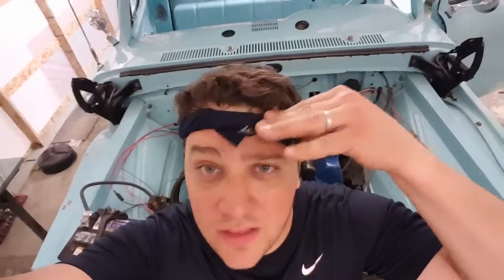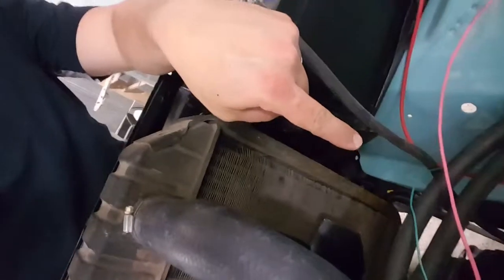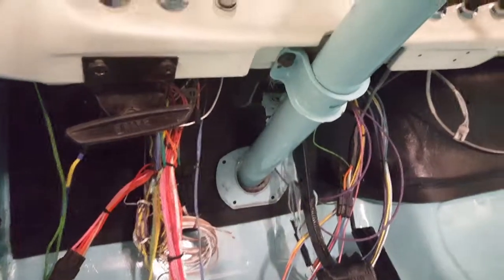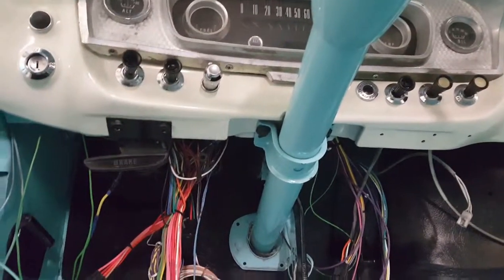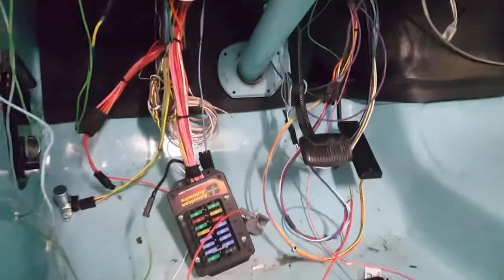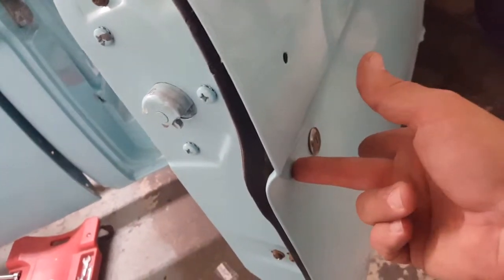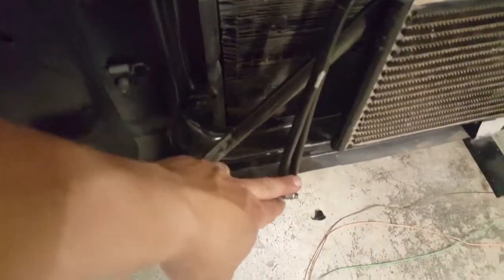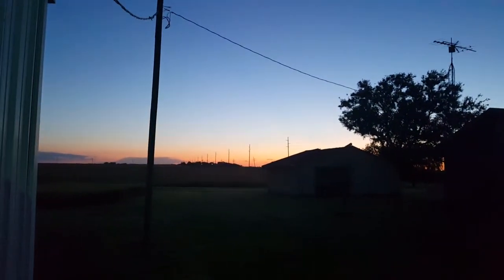1966 Ford Truck - Mistakes and what I should have done first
Quick video about some more wiring challenges including almost burning the truck down twice.  Also. What I should have done first in the cab.